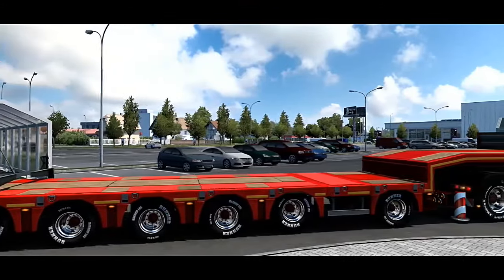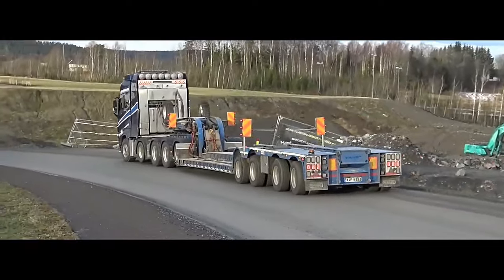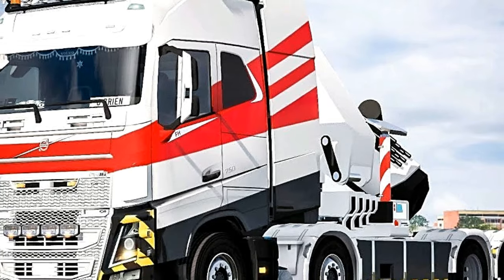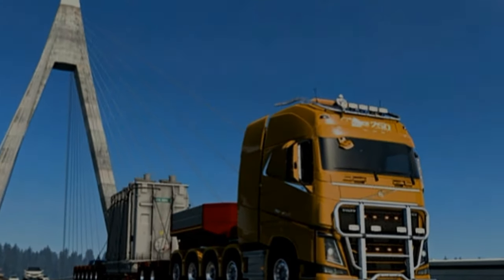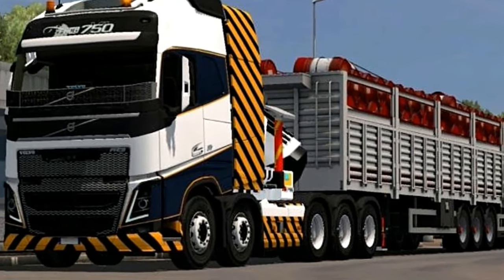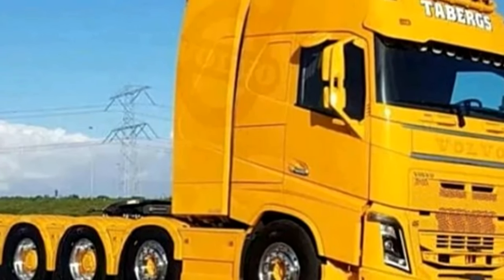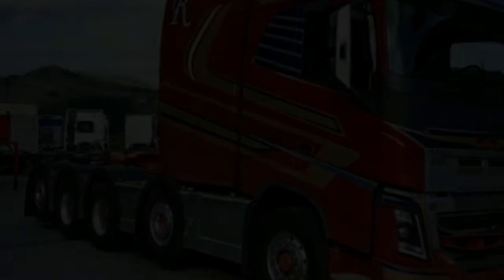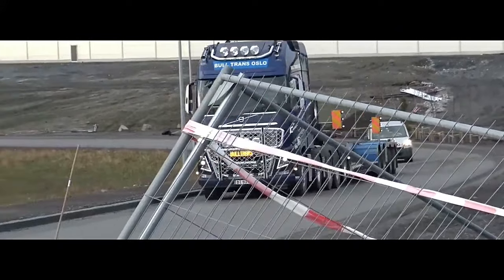Volvo Fh 750 10x10, interior exterior specification | trucking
volvo fh16 780

volvo fh16 750

volvo fh

volvo fh 750

baby driver full movie